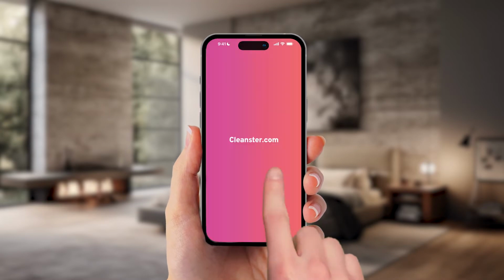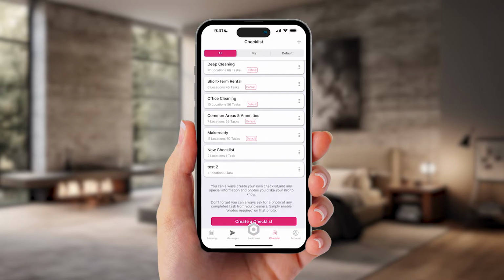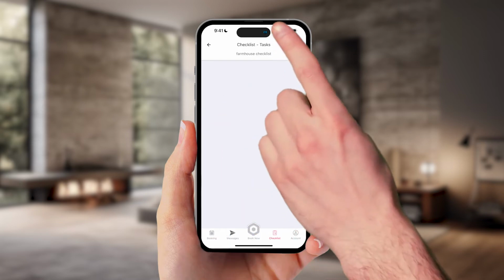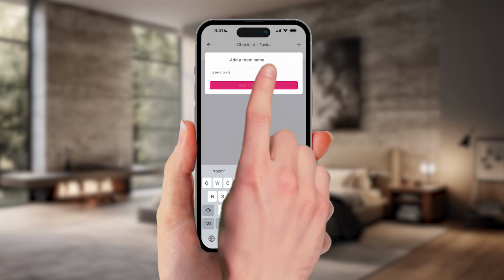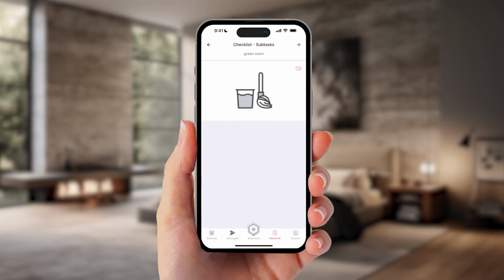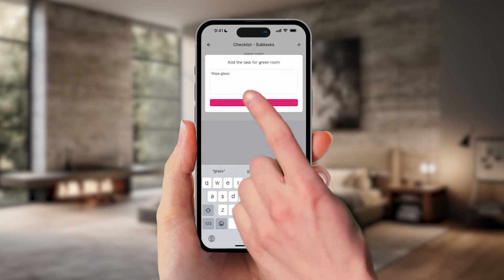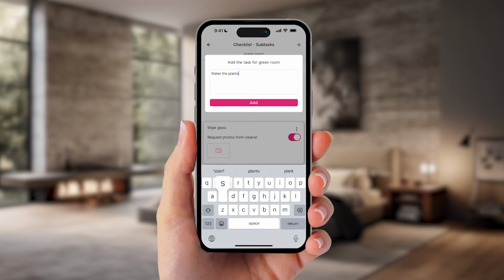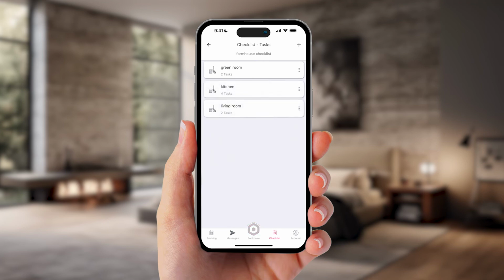6. How to create a cleaning checklist | Hosts Tutorials | Cleanster.com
Cleanster.com connects hosts and property managers to top-rated cleaners, and we also ensure the perfect cleaning experience!  Grow your business; don't grow your operations. Leave the cleaning to Cleanster.com

Timecodes
00:00 - Introduction
00:06 - How to create a cleaning checklist
00:26 - How to rooms and task for the checklist